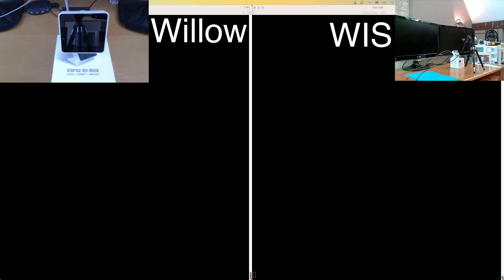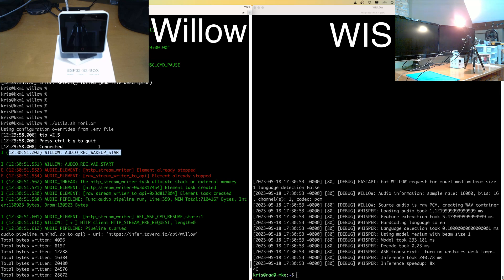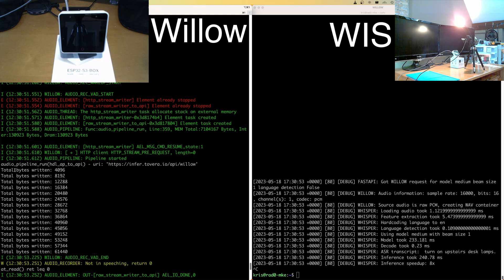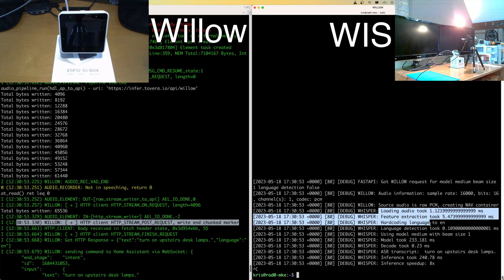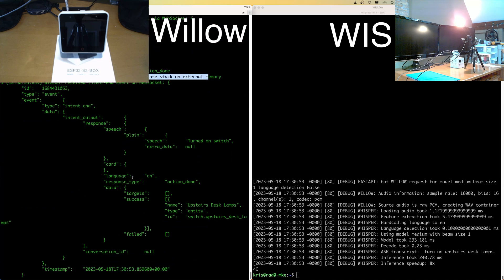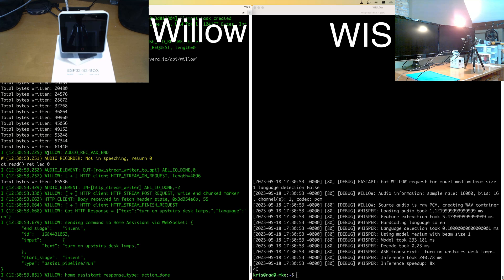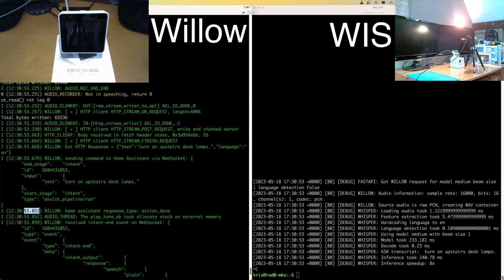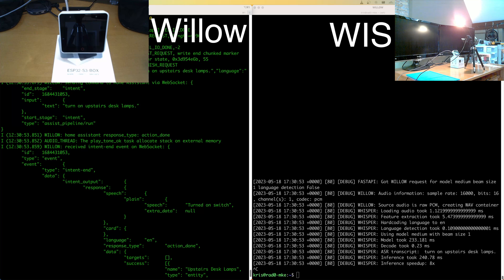Willow and Willow Inference Server Deep Dive (PREVIEW)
We've been getting a lot of questions about Willow, what it is, how it works, and how it works in server mode with our soon-to-be-released Willow Inference Server (WIS). In this video I'll show and explain how they interact with each other and what things look like under the hood.

With release of WIS next week you'll be able to check it out for yourself!